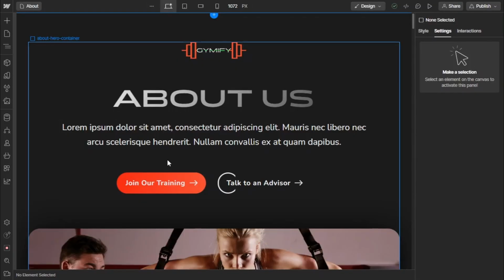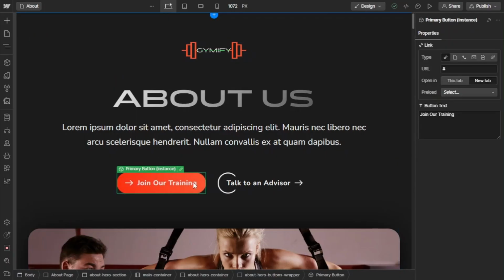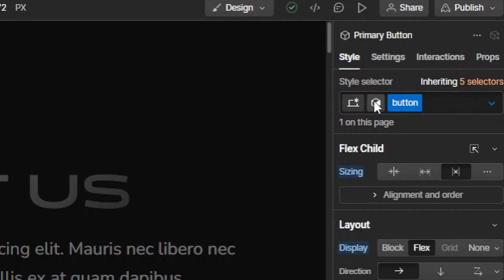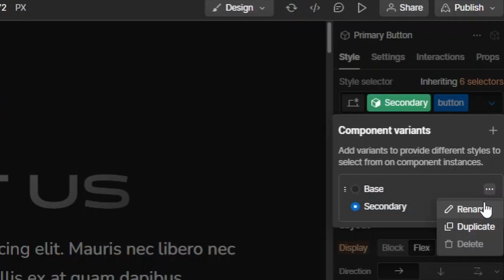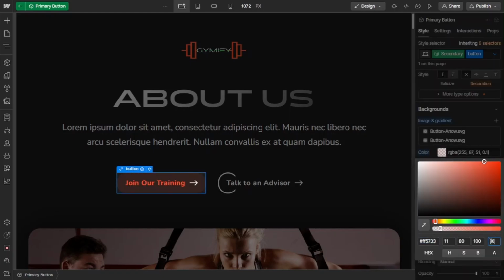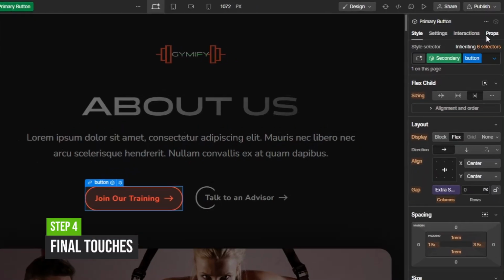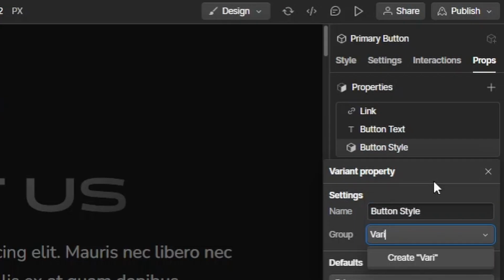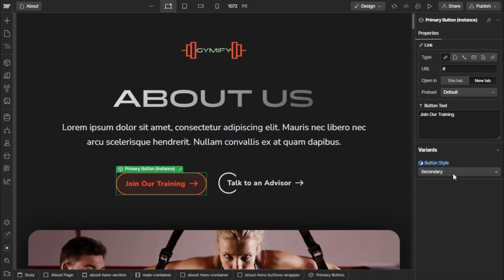2 MINUTE Webflow Hack to Add Variants Like a Pro!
Learn how to create button variants in  @Webflow  with this step-by-step tutorial! Whether you're a Webflow beginner or an experienced designer, mastering component variants is key to building responsive, scalable designs. In this video, we’ll show you how to create a button component, add primary and secondary variants, and style them to match your project’s needs.

Discover how to use Webflow’s Style Panel, Component Variants, and Props Panel to keep your designs organized and efficient. Perfect for anyone creating dynamic websites, UI kits, or reusable design systems in Webflow.

Stay ahead in the web design game with these pro tips for Webflow components, variants, and responsive design workflows. If you’re looking for Webflow tutorials, design system strategies, or modern web development tips, this video is for you!